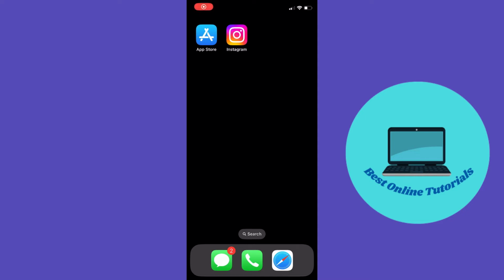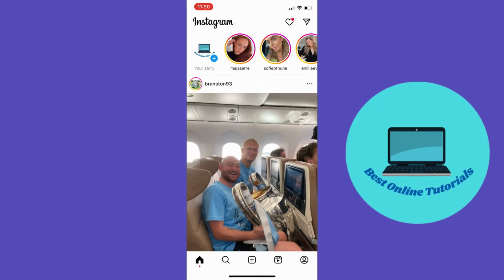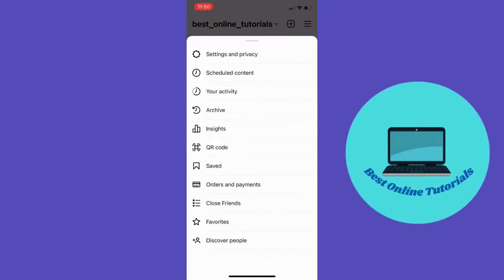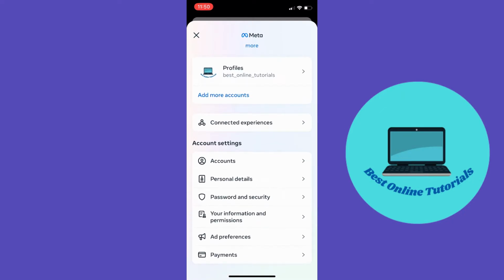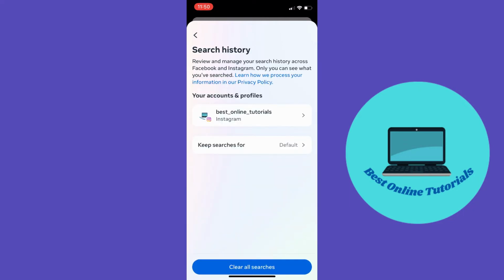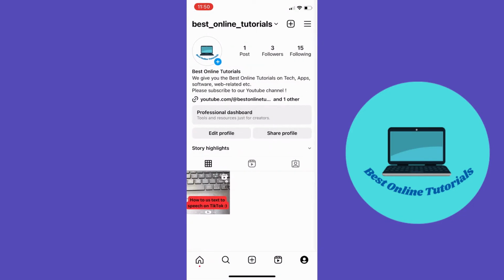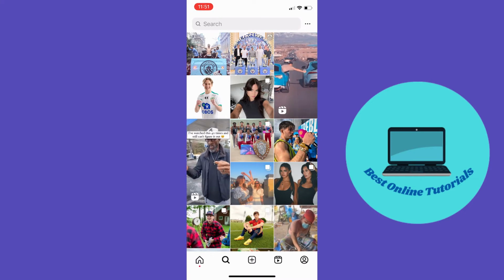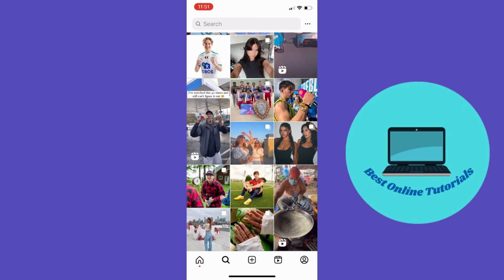How to fix instagram explore page (Easy 2025)